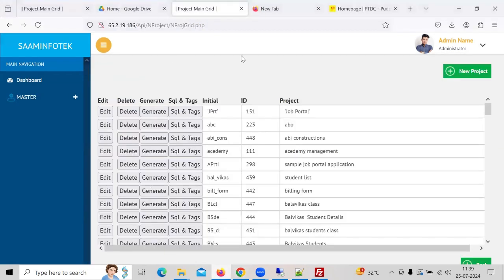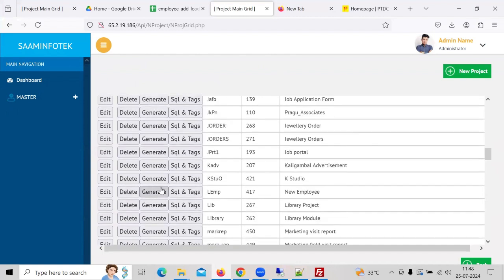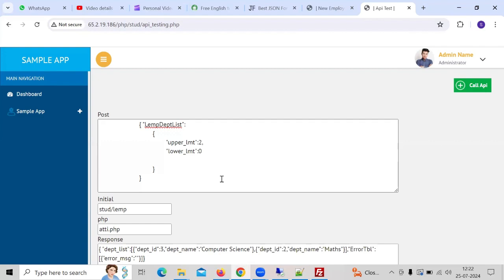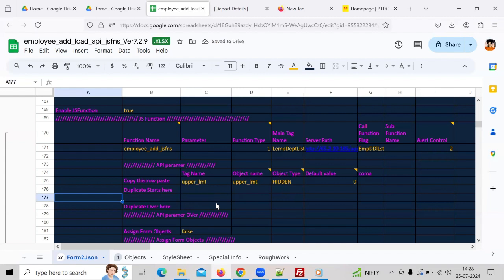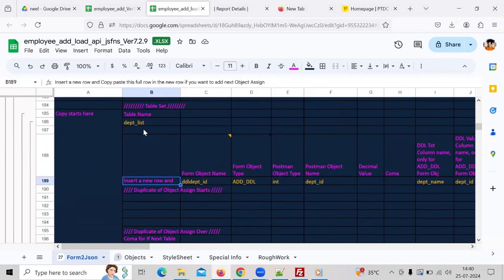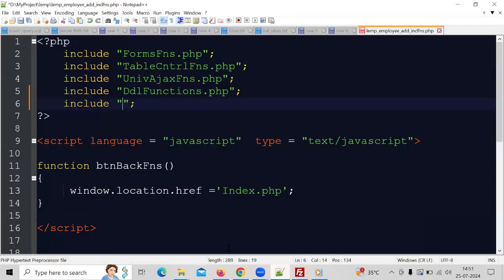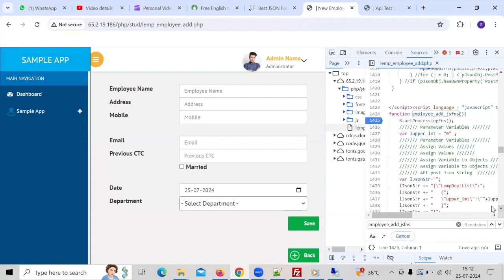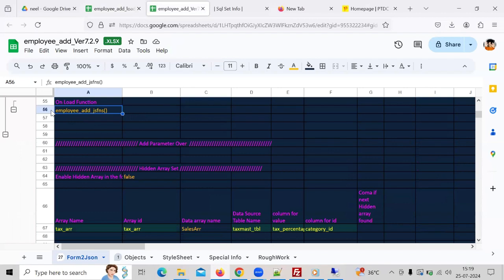Appending Dropdown using API and Jscript through ezAppz Excel